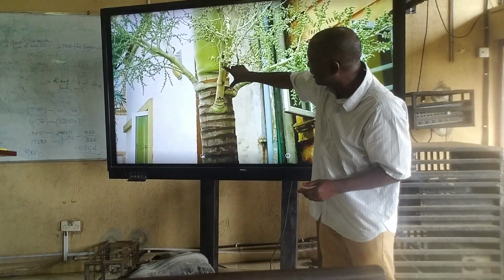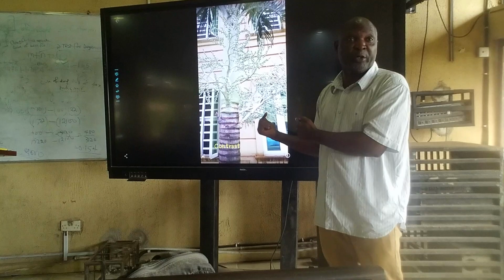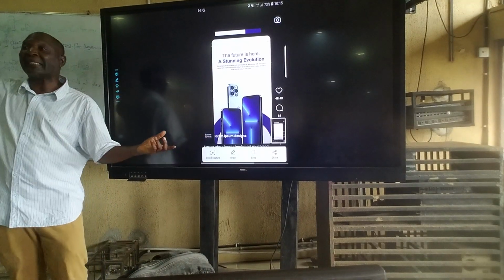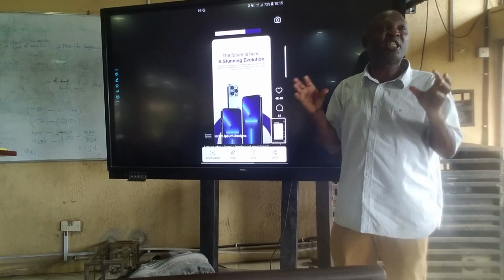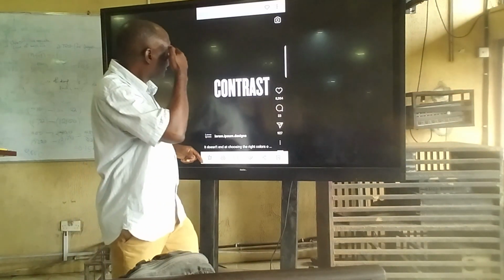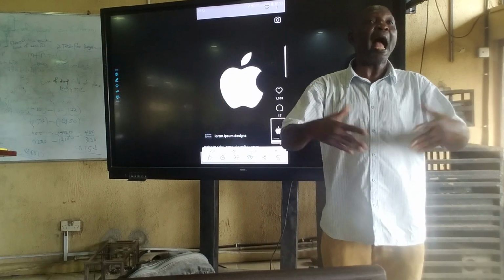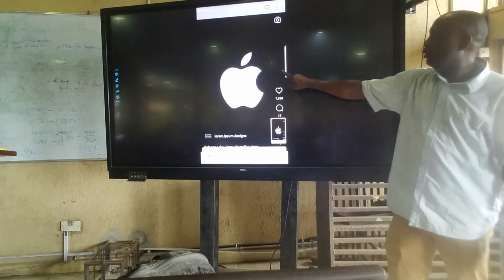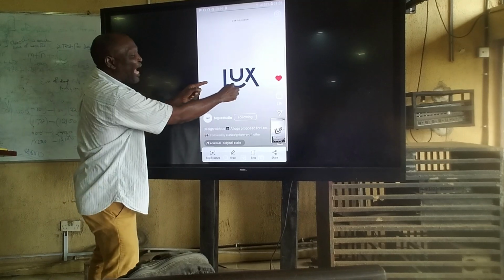Creativity and design, principles of design, mind , image and being 2 by Oluwole Aboyade